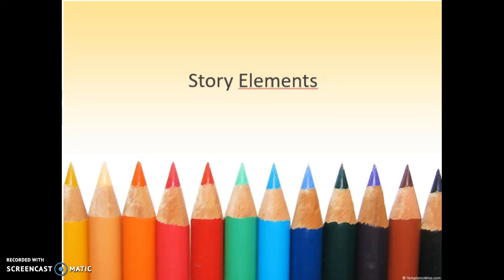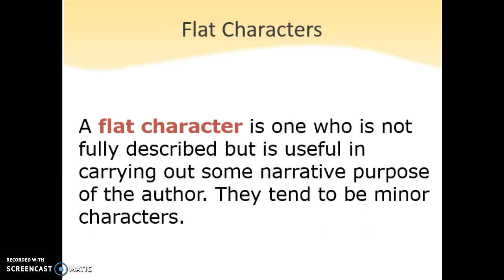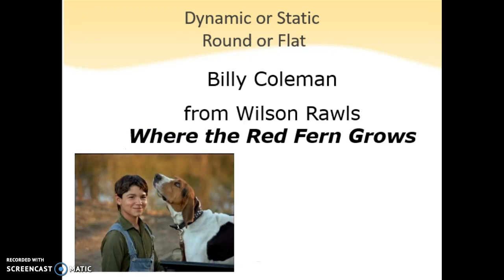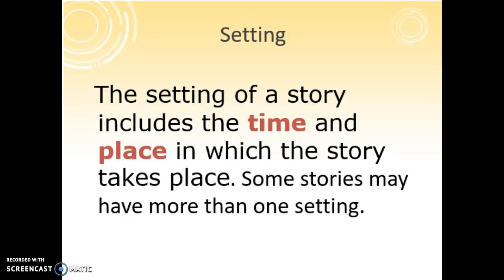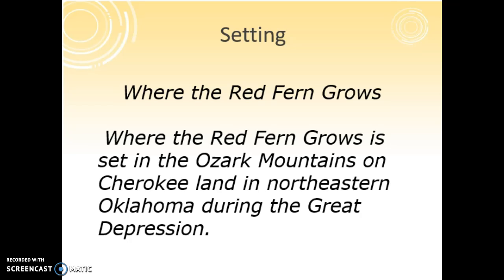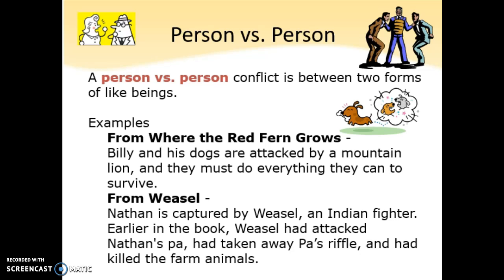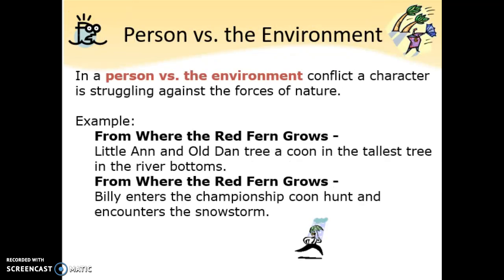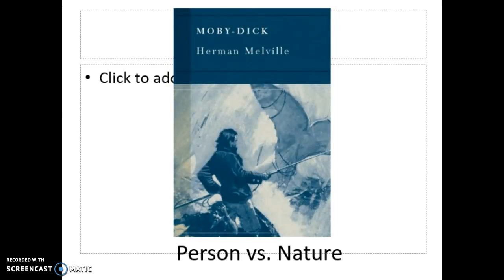Story Elements PP